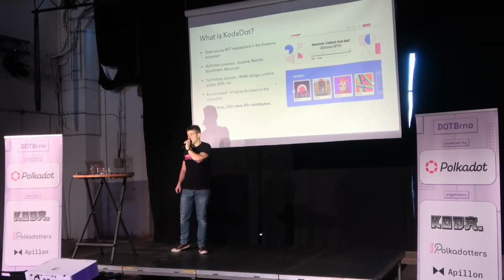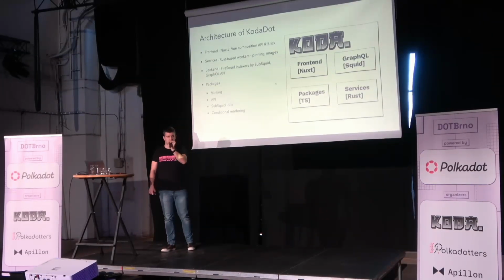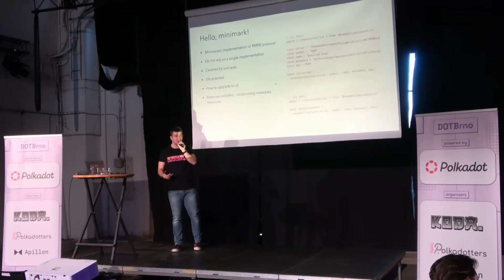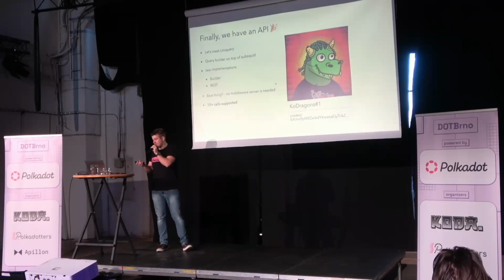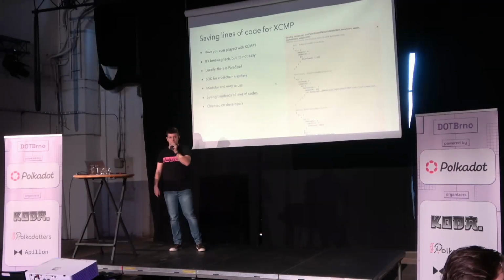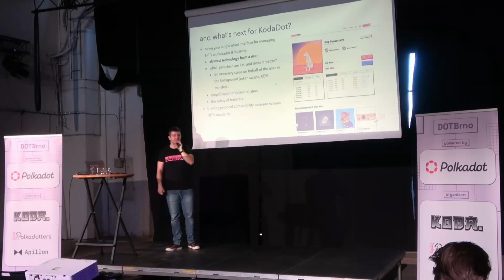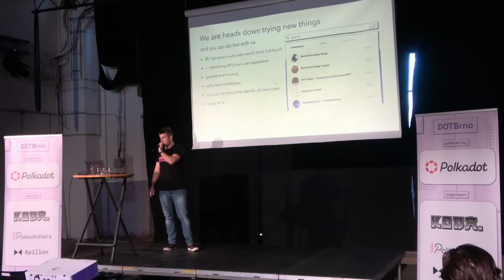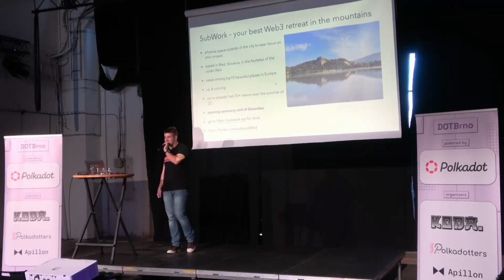The unified NFT developer experience - Viki Val | KodaDot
In this talk, Viki Val from KodaDot presents the unified NFT developer experience. With the explosion of non-fungible tokens (NFTs), developers are faced with a fragmented ecosystem that can be challenging to navigate. KodaDot's solution is a unified developer experience that simplifies the process of creating and managing NFTs across multiple platforms.

From easy-to-use tools to streamlined deployment, the unified NFT developer experience offers a holistic approach to building on the NFT space. Watch to learn more about this exciting development and how it can help developers unlock the full potential of NFTs.

Share your thoughts on twitter with hashtag dotbrno!